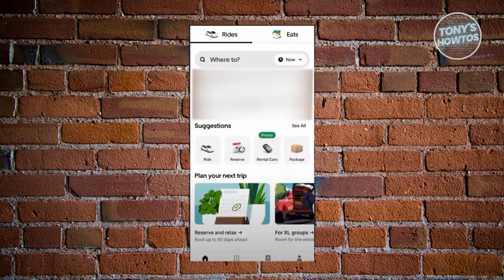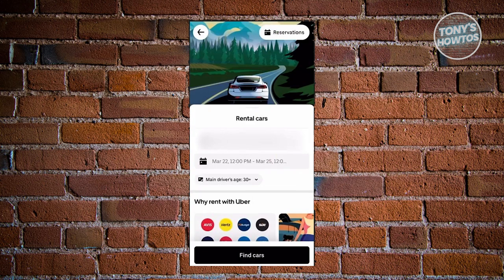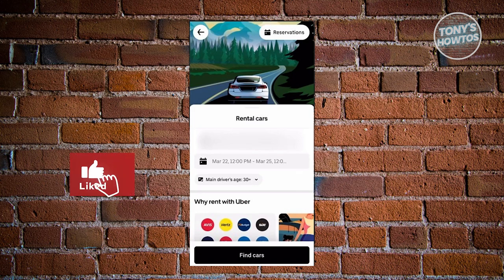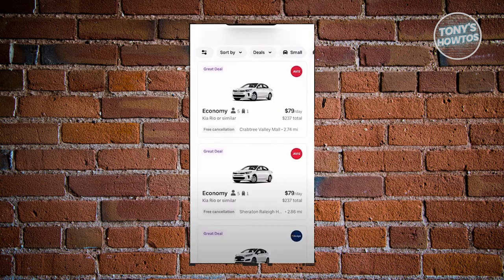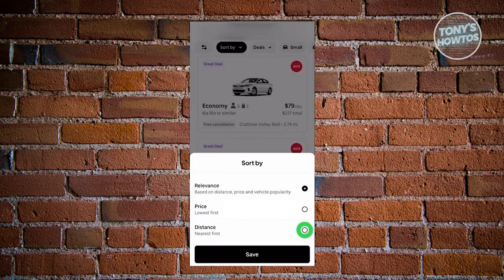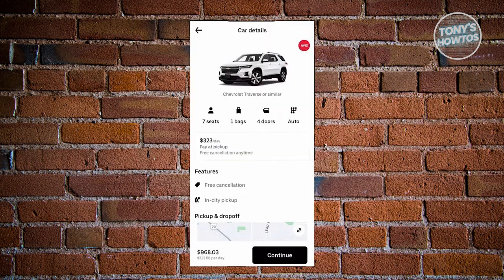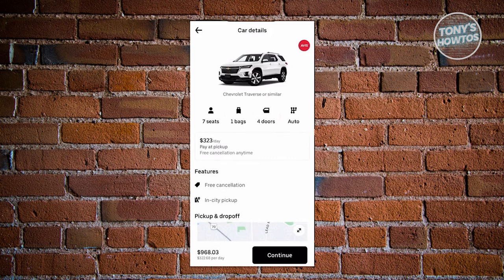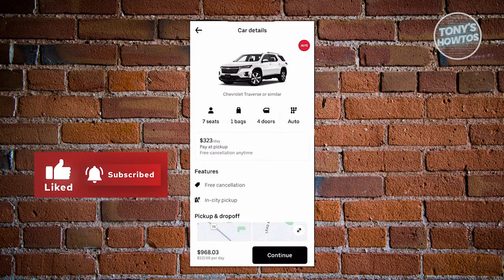How to Rent a Car With Uber (2024)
In this video, I show you How to Rent a Car With Uber in 2024. The quick and easy tutorial how to rent a car through uber for cheap. Do you want to know step by step how to use uber rental car in 2024? Yes? Great!